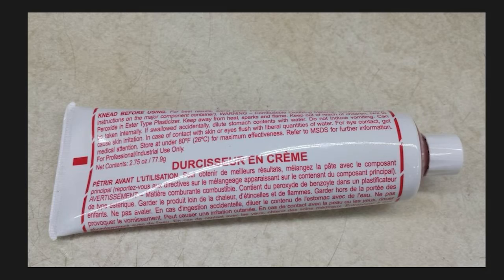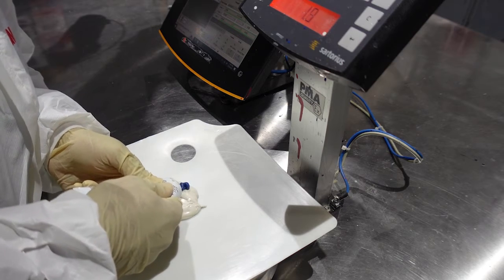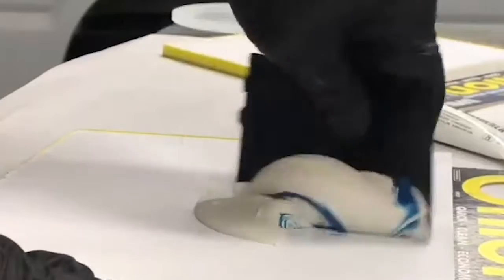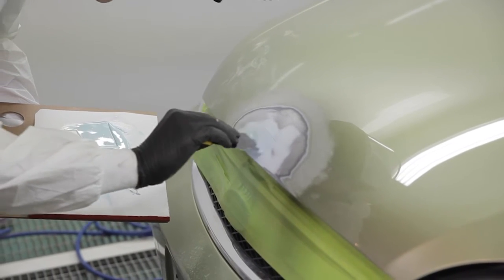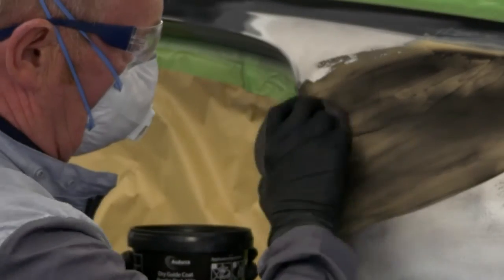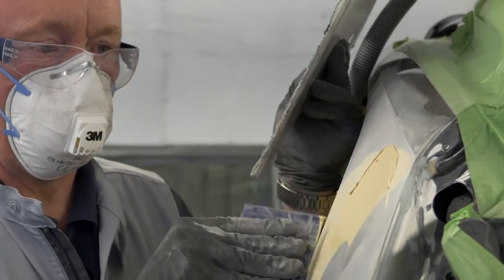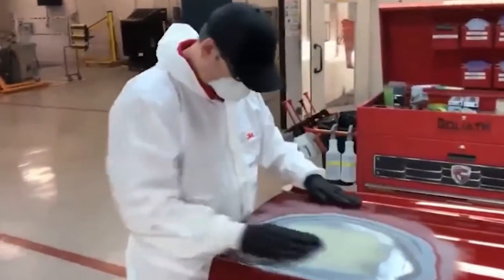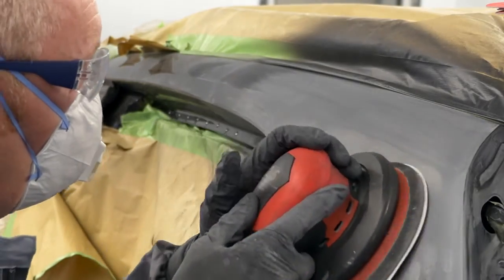11. Global Paint Defects - Pin Holes in Body Filler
Have you ever noticed tiny little holes in a repair area on a body panel? These are pinholes - a paint defect that can occur due to a number of different causes. Pinholes can be a frustrating defect because they show after all the work is done.

Be sure to watch the latest video from our Global Paint Defects Series to understand the cause, prevention and remedy of this defect!